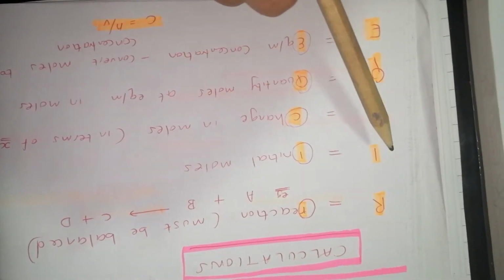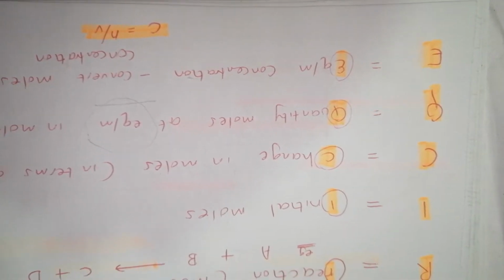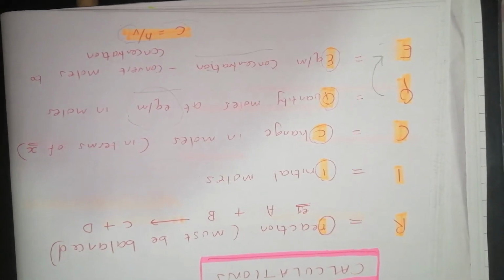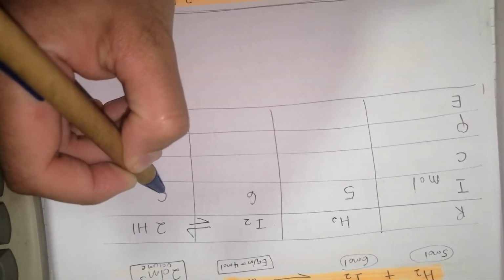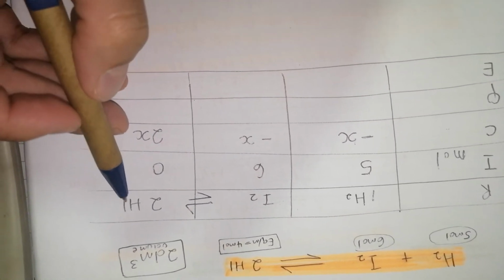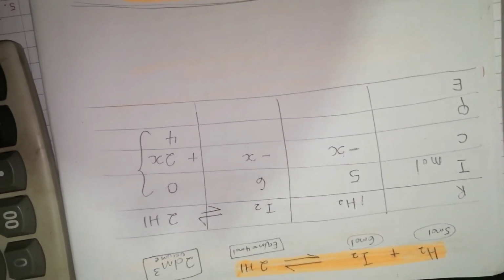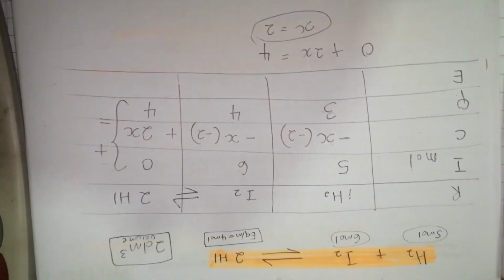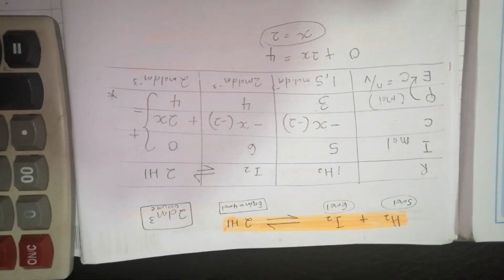Equilibrium Part 1